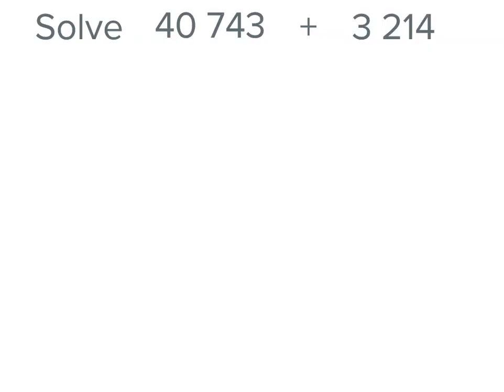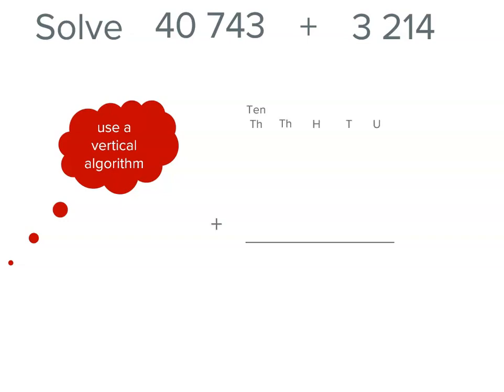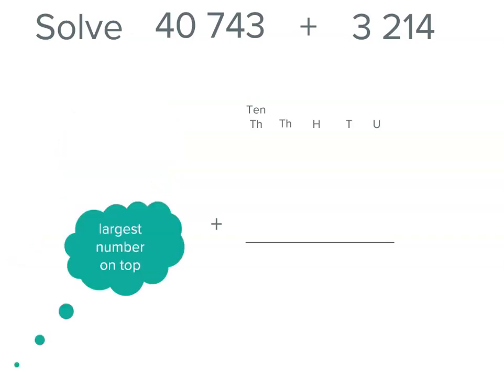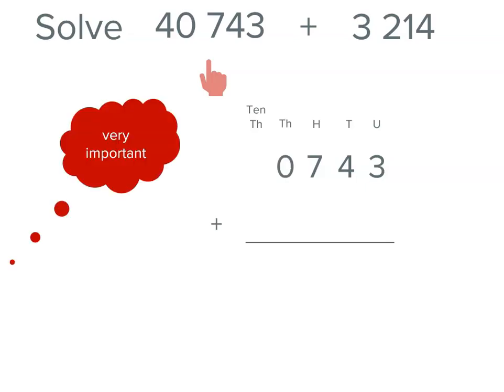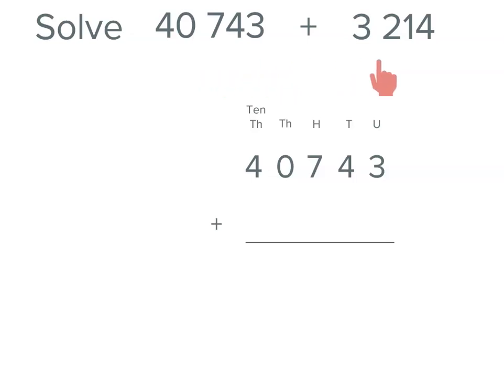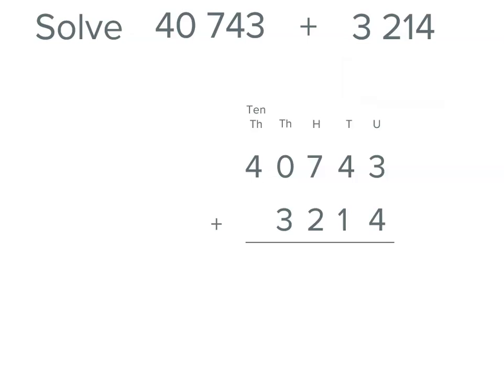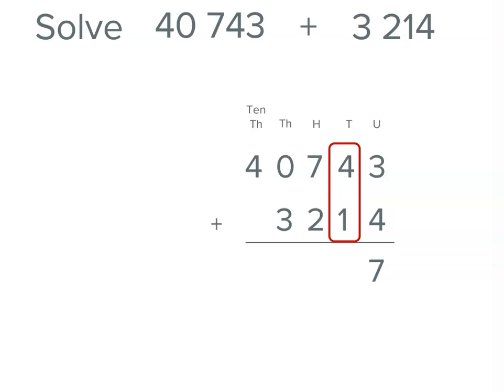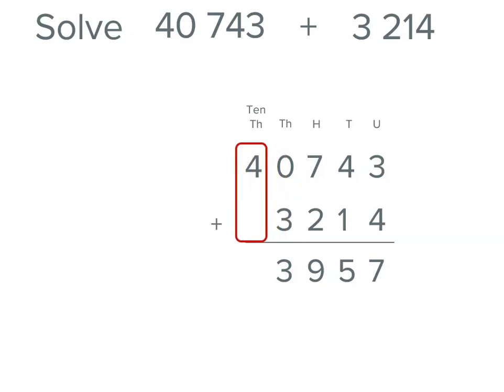Addition with large numbers without regrouping | Addition and Subtraction | Year 5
This video demonstrates how to use a vertical algorithm to add a 5 digit number and a 4 digit number, without regrouping.